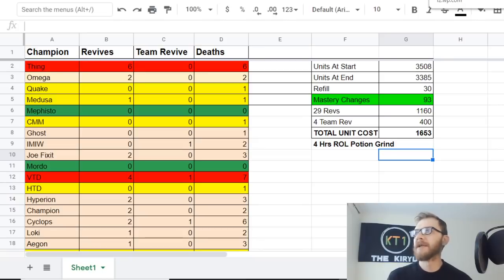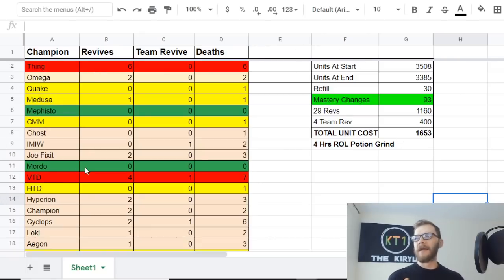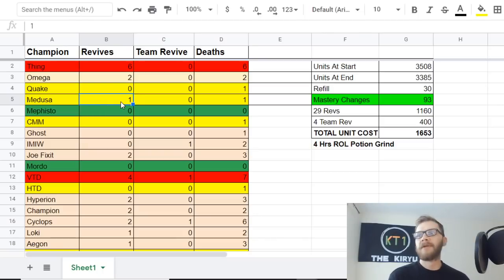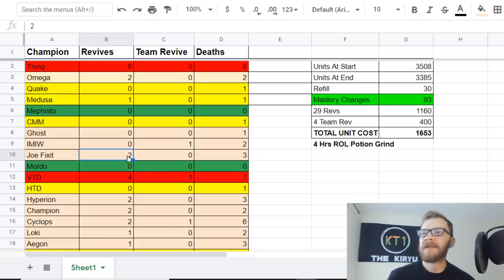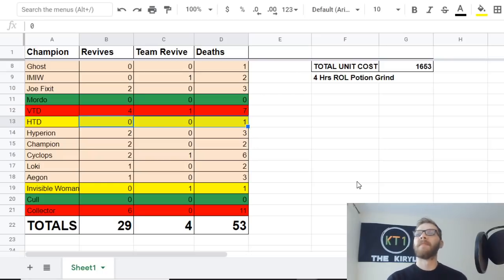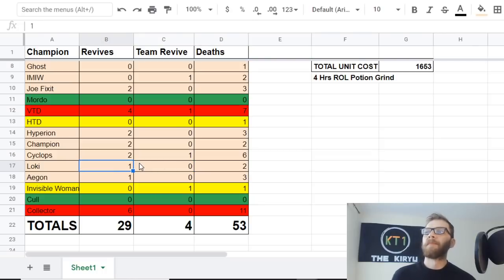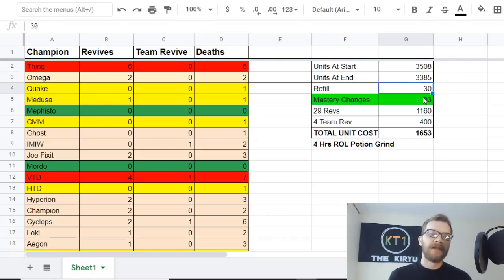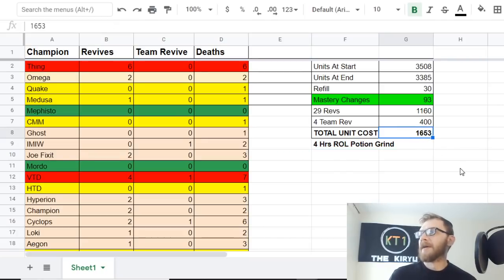6 Star Rank 3 Abyss Run Cost Breakdown! Revives/Deaths Per Fight, Mastery Cost And ETC!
Greetings summoner,

Ms. Insomnia: ms.insomnia
Apathetic God: agentsmith2017
DarksoulDLX: darksouldlx
Mandalorian: elmandalorian

KT1

Greetings Summoner,

KT1

Most popular questions I get:

1. Who is your favourite champion: Quake.
2. Best champion in the game? She can shut down most content, save for evade removers that activate immediately; I will be right in the corner and let’s see you shake.
3. Second best champ in the game? Ghost; in general, what quake can’t shake, she can phase, just watch out for armour breaks and you’ll be good.
4. Third best? Hmm depends on the situation, but if it can’t be quaked or ghosted then in general you might need a specific counter, so it varies